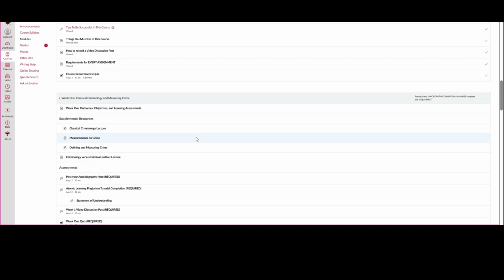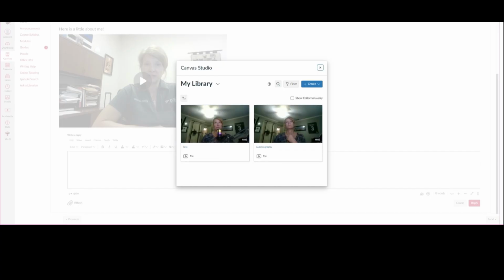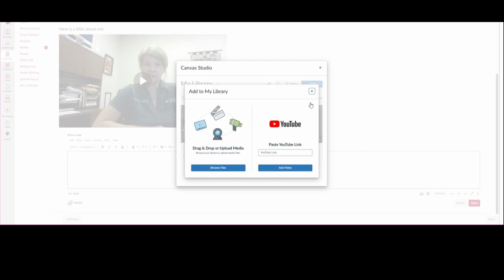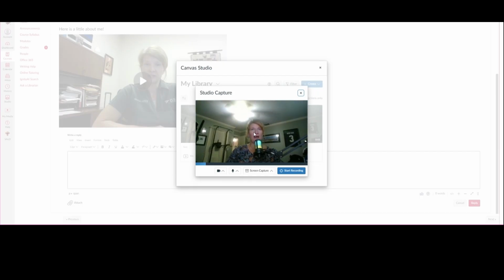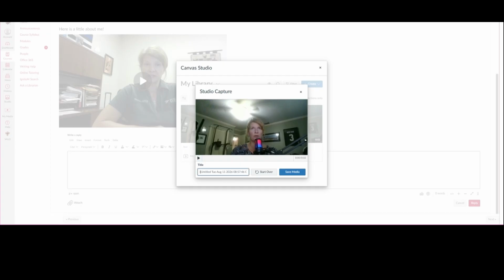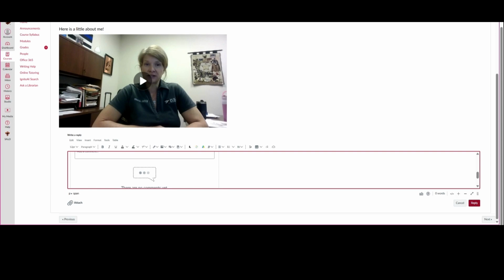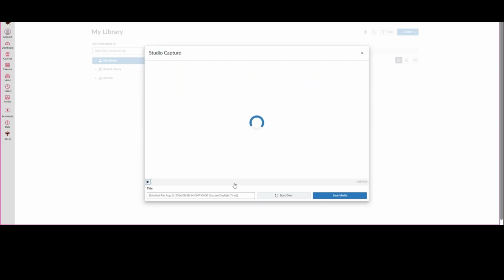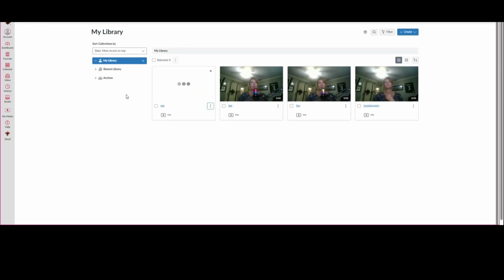How to Record a Discussion post in Canvas Studio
This tutorial will walk you through how to submit your video discussion post using Canvas Studio.